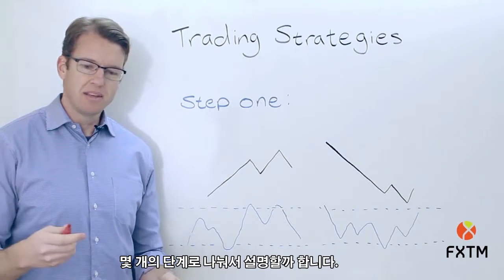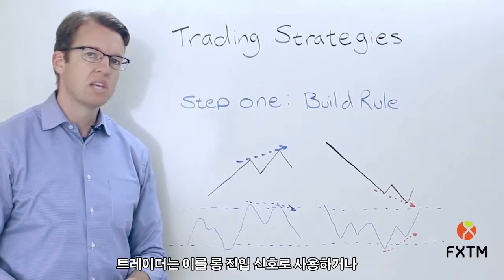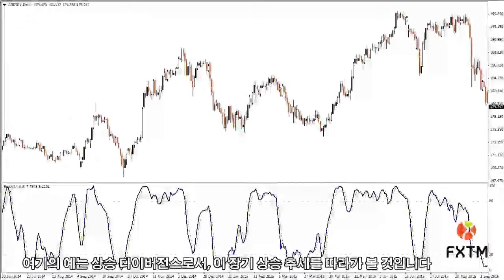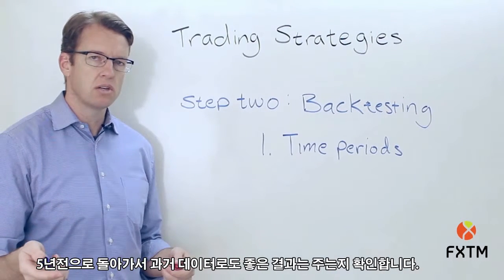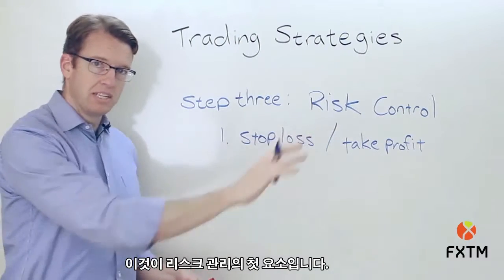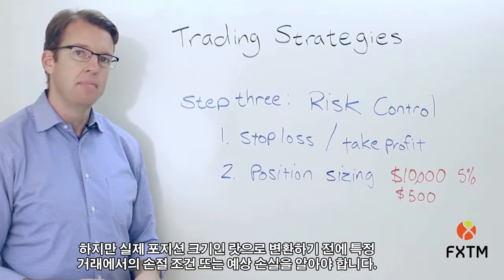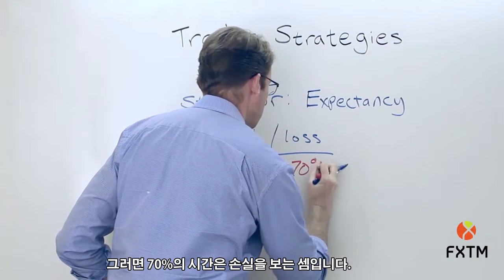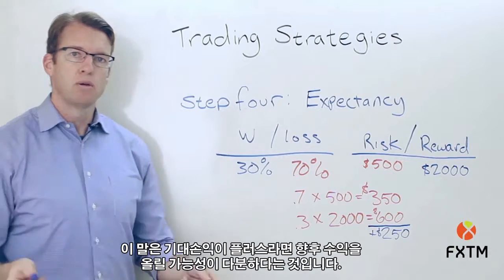09. 매매 전략 및 그 이용법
트레이더라면 누구나 마스터해야 할 기본기인 매매 전략은 고수익 거래를 위한 필수 요소라고 할 수 있습니다. 영상 학습 시리즈의 이번 편에서는 존 저거슨 시장 전문가가 화이트보드와 차트를 통해 확실한 매매 전략을 짜는 법을 설명해 드립니다.